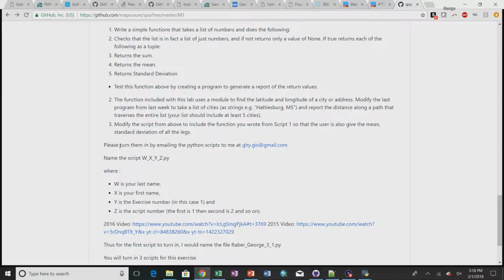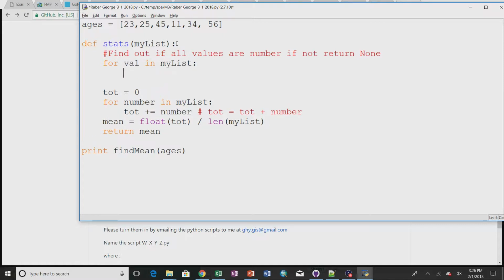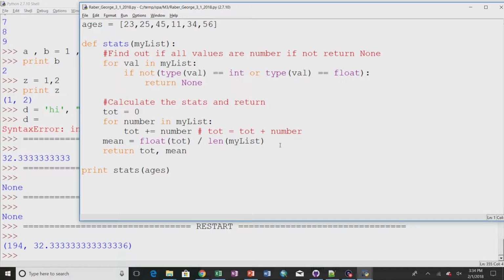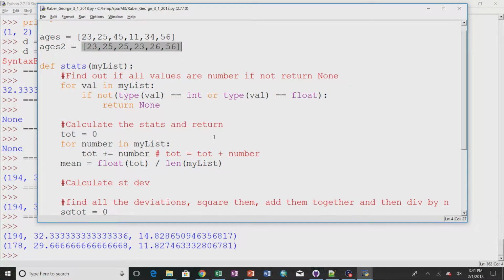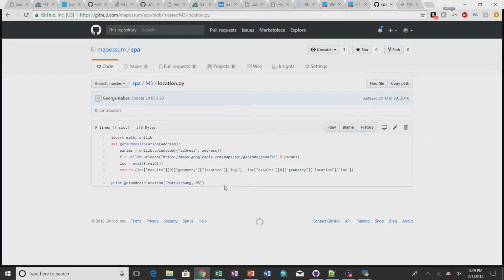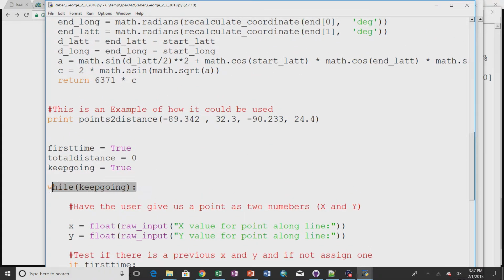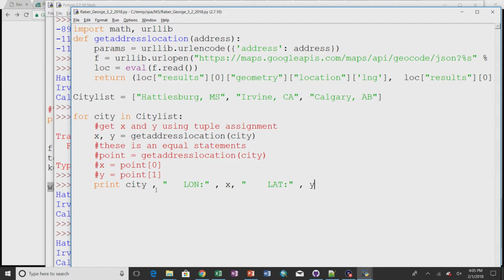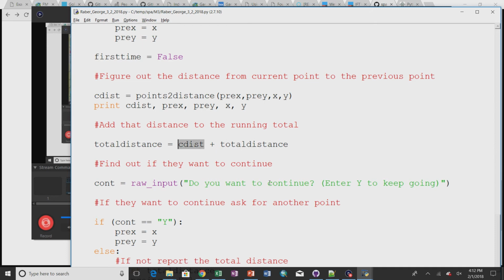SPA Week 3 Part 2 2018